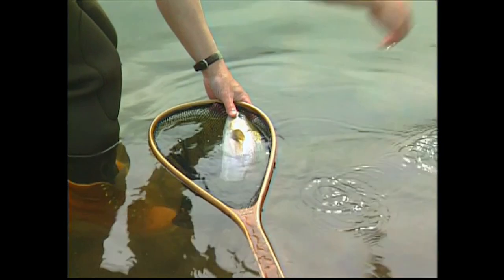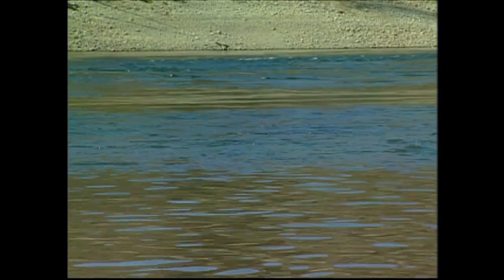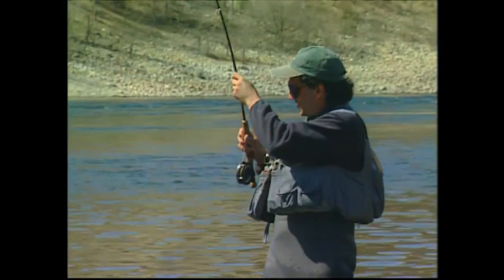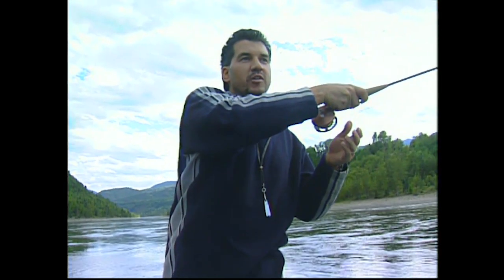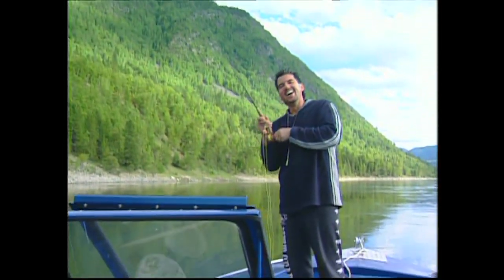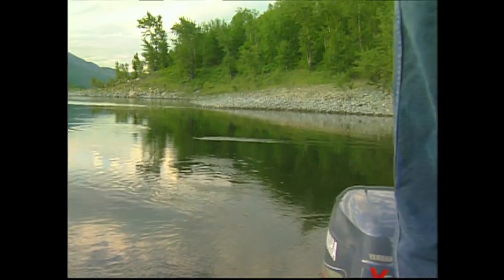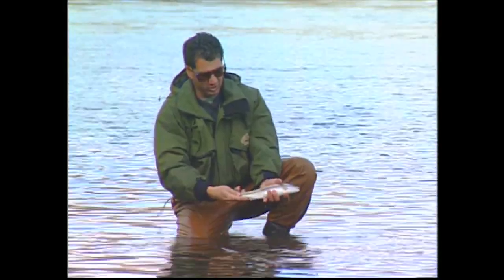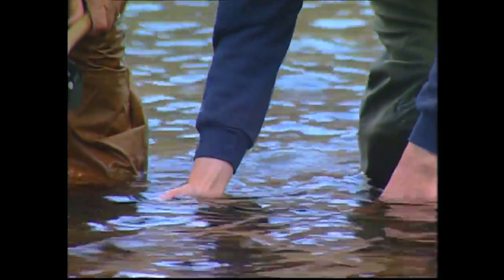How to fly fish the various seasons on the Columbia River, BC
Don and Grant fly fish the mighty Columbia River during various seasons.